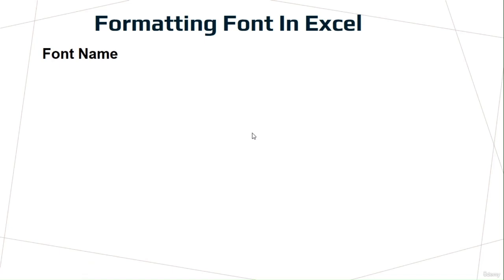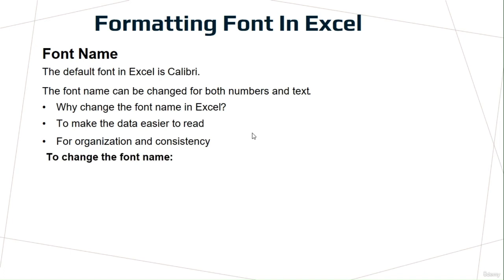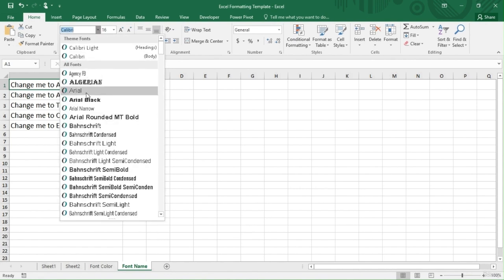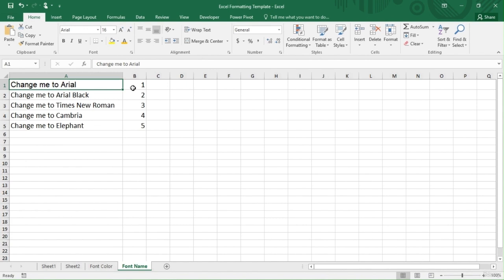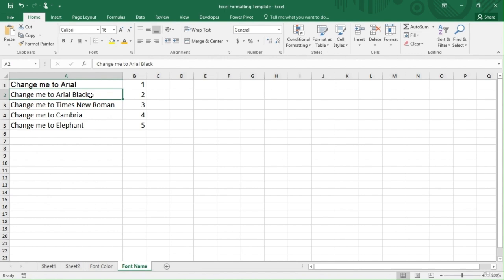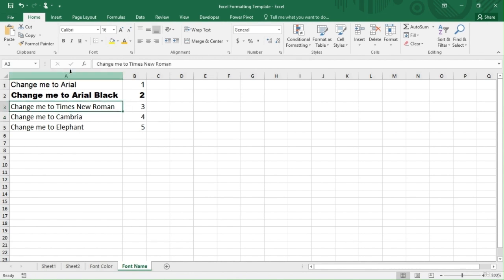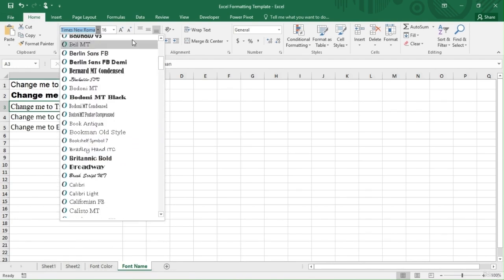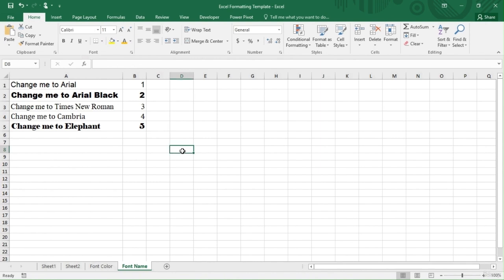Microsoft Excel - Beginner To Advanced Course